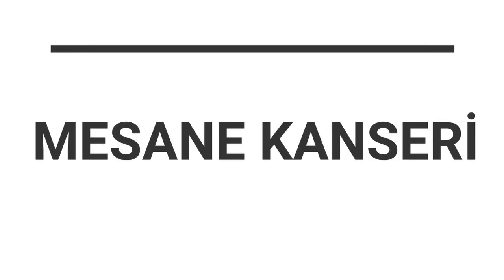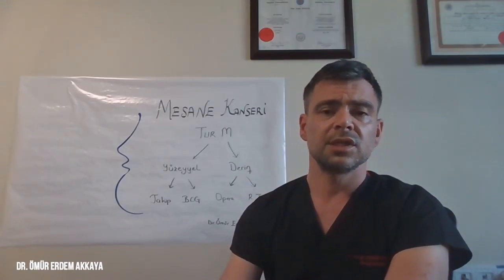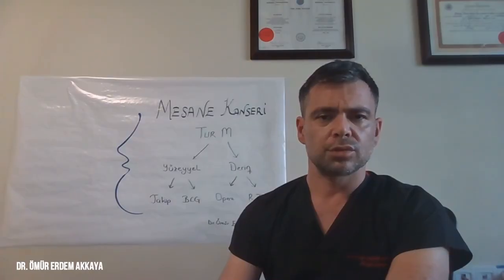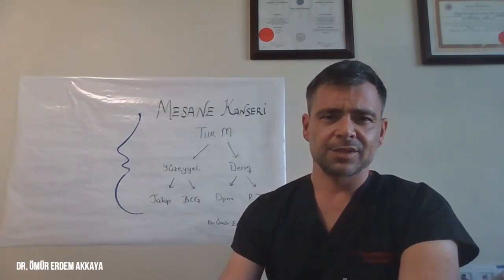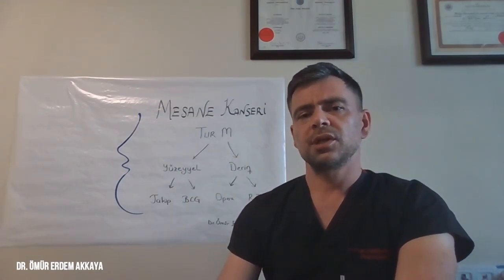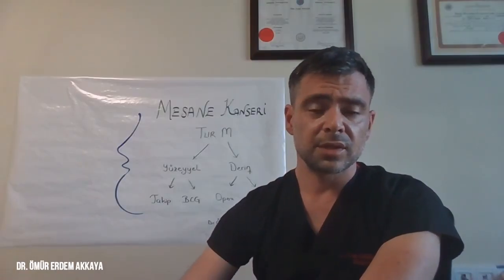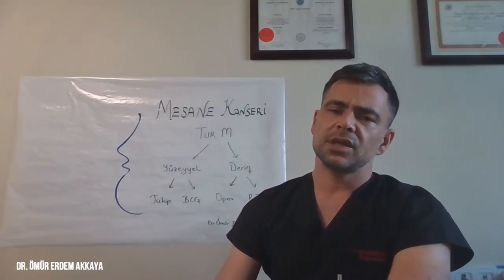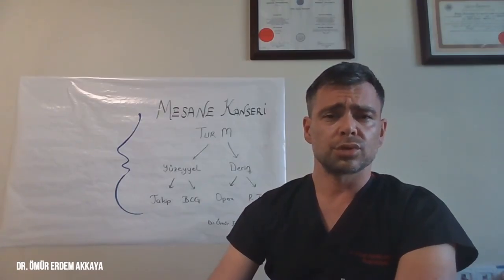Bladder Cancer and Treatment